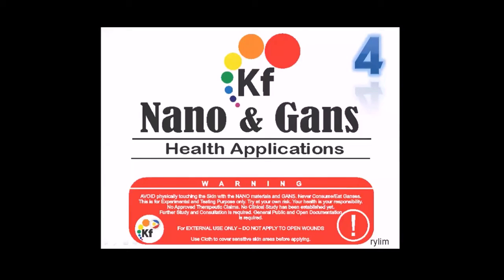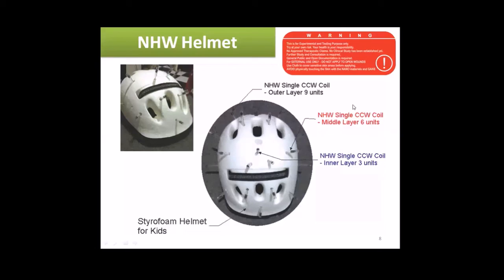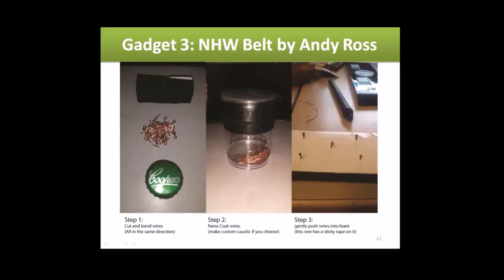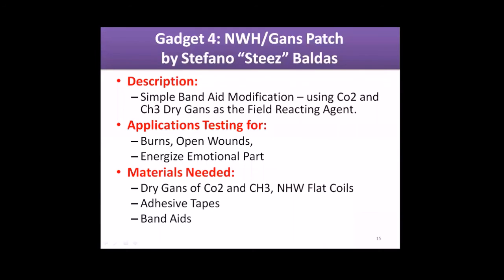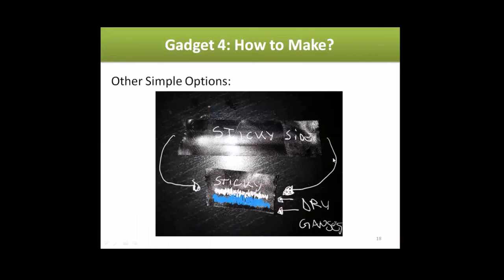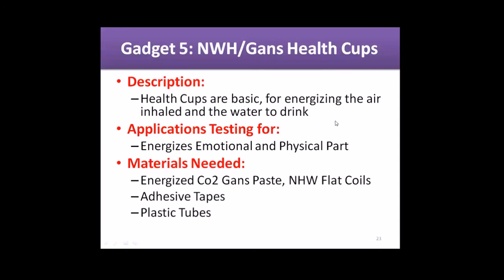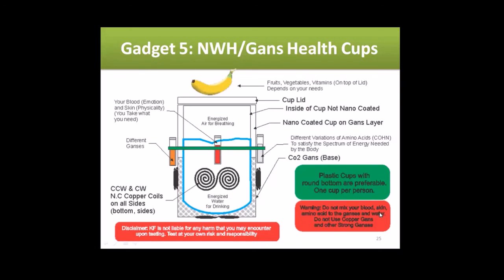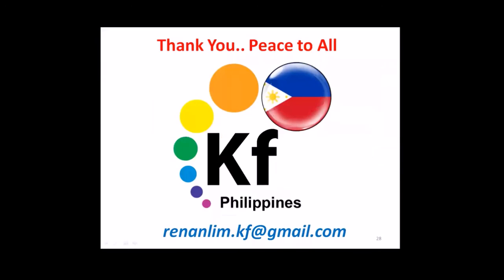RenanLym's 4th teaching about using nano materials and GANS to cure deseases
This is part of the 77th Keshe Knowledge Seeker Workshop. Renan-Lym was talking about gagdets made out of nano materials and GANS.